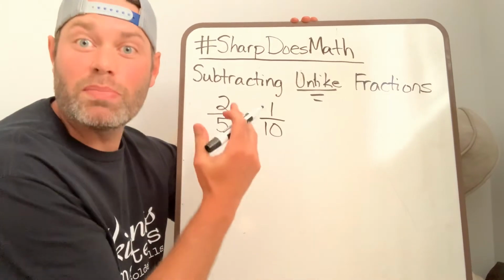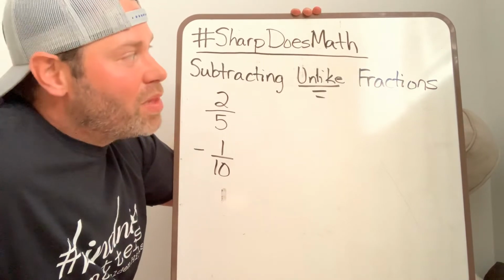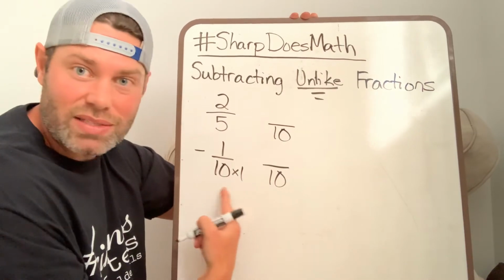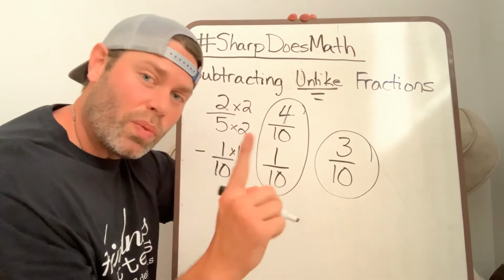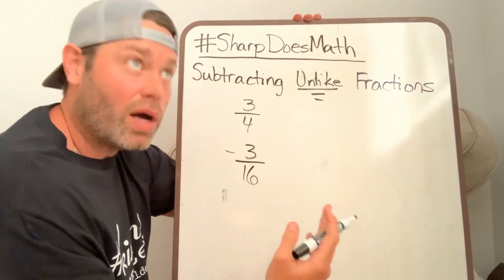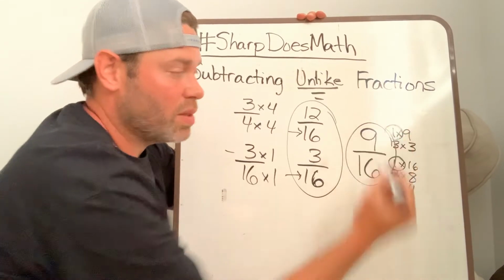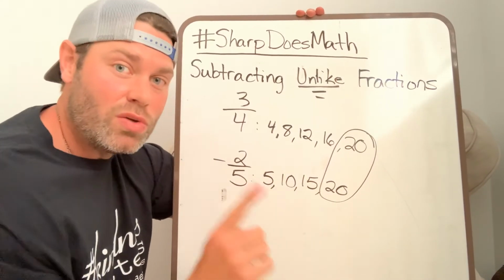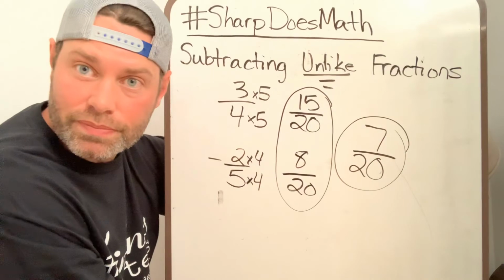SharpDoesMath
How to subtract unlike fractions